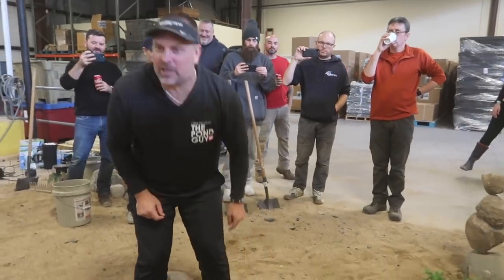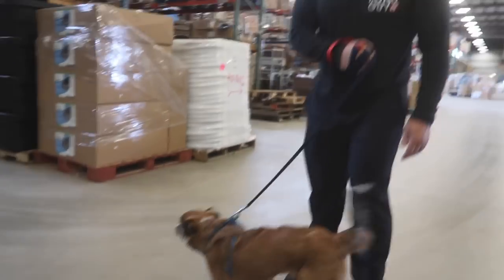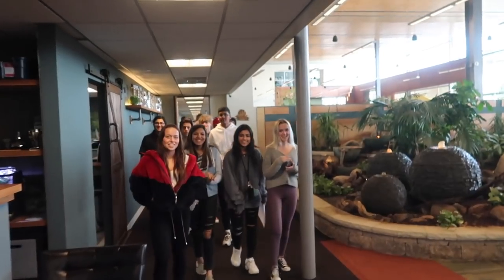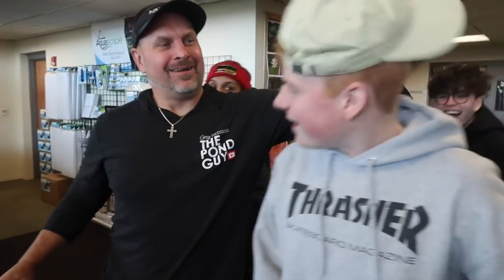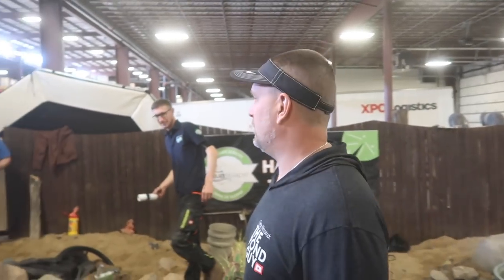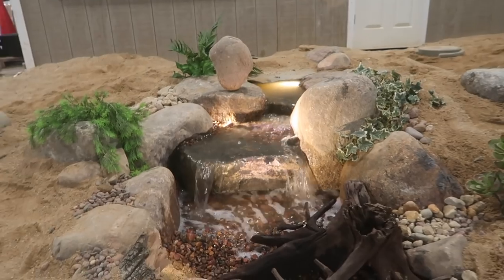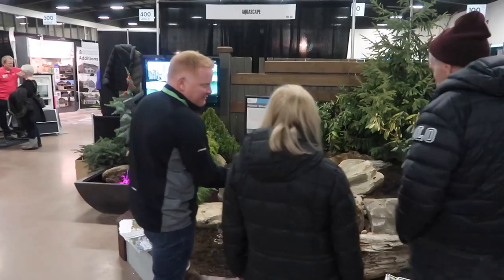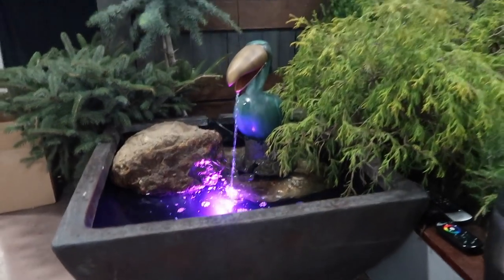*WATERFALL* Building Contest Between British Contractors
After the latest Academy, our British friends are staying at Aqualand for an extra couple of days. Chris splits them up into two teams for a waterfall building contest with a round of drinks on the line!